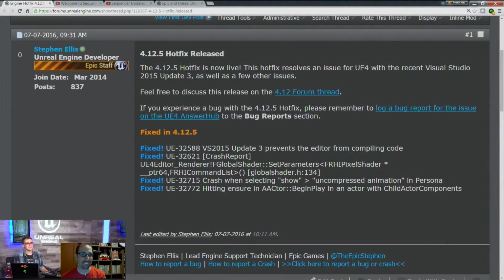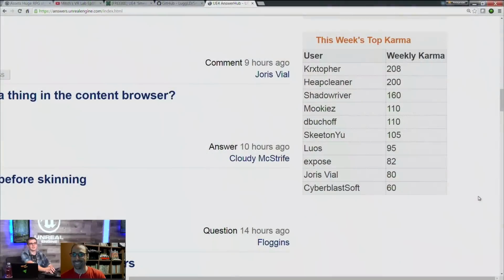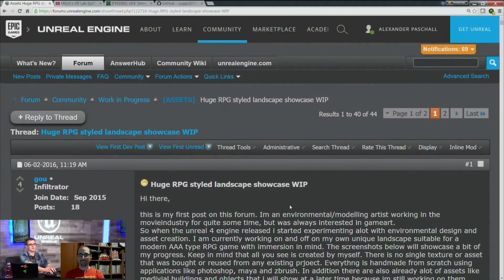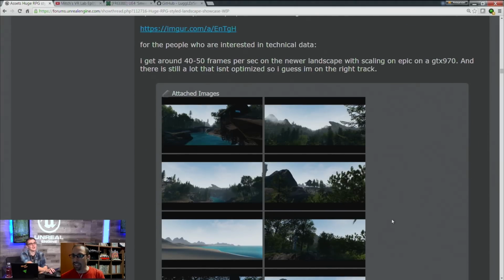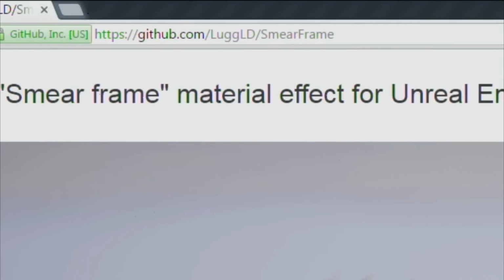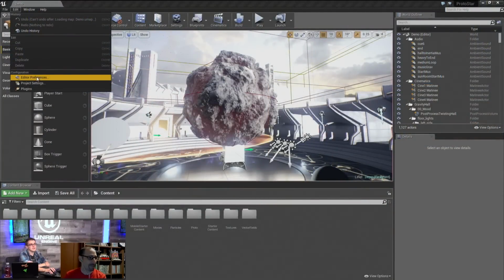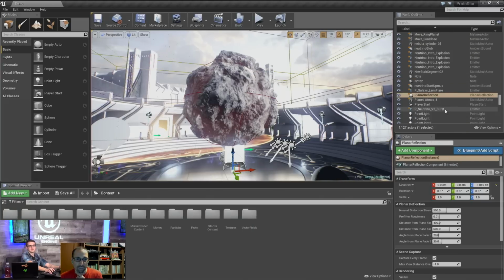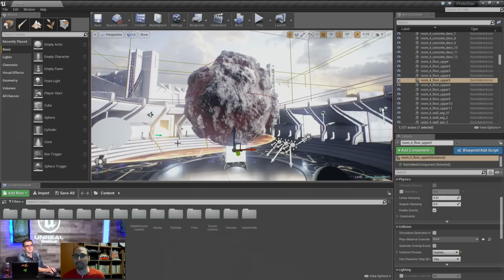Mobile Rendering & Vulkan | Feature Highlight | Unreal Engine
Jack Porter is back (via Skype from Korea) to talk about the awesome new rendering features available now in 4.12. He'll be covering GPU particles, mobile shadow updates and much more! Then we'll be discussing Vulkan and how to get started developing for a Vulkan-enabled device.

[00:00:00] Intro
[00:00:30] News
[00:03:10] Community Spotlight
[00:08:25] Feature
[01:12:45] Outro

NEWS

COMMUNITY SPOTLIGHT